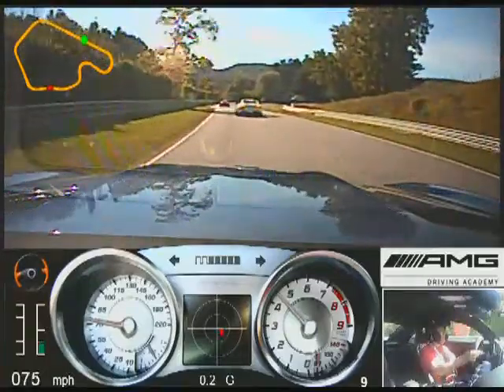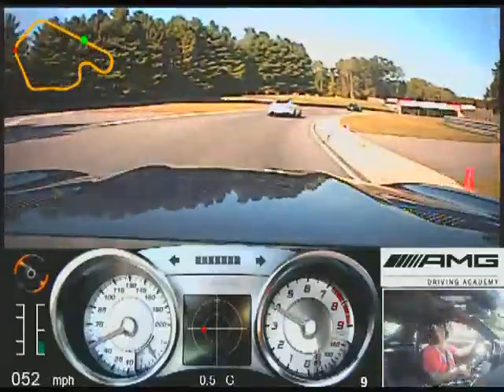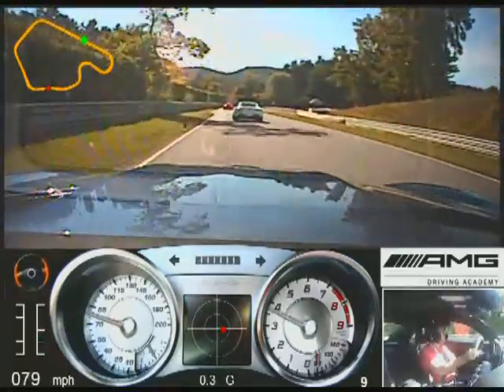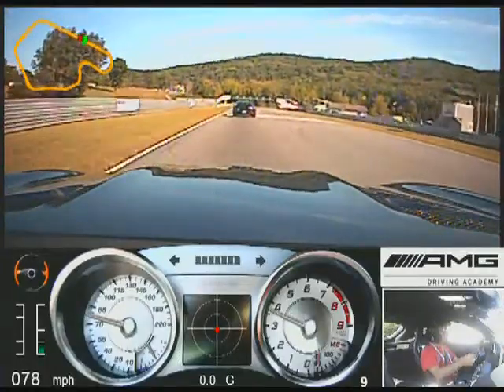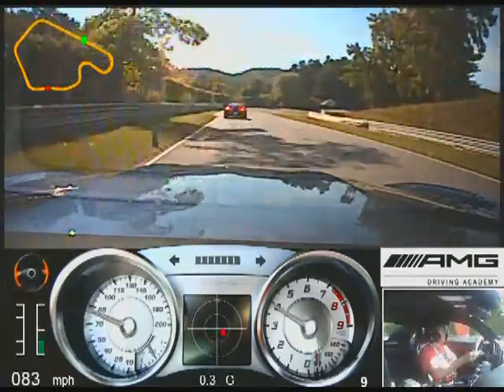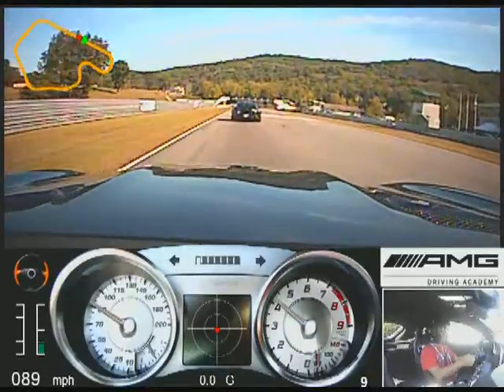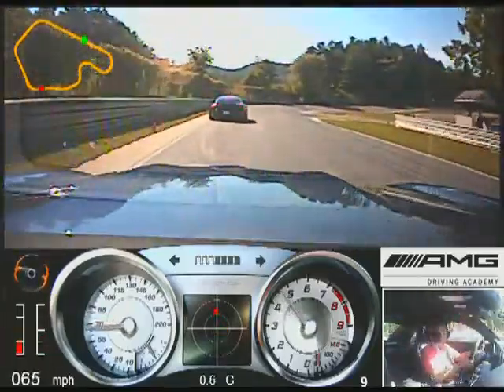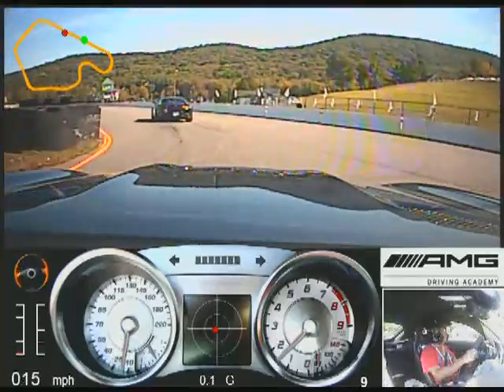Lime Rock Park 2015 Yoshi B